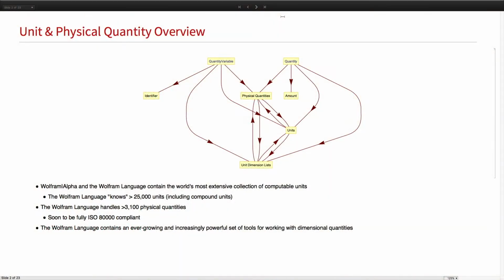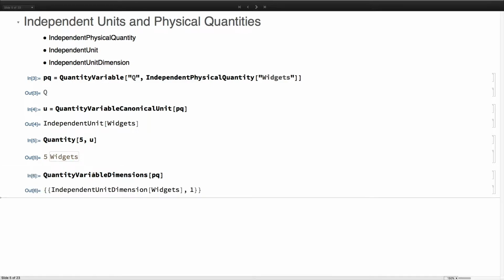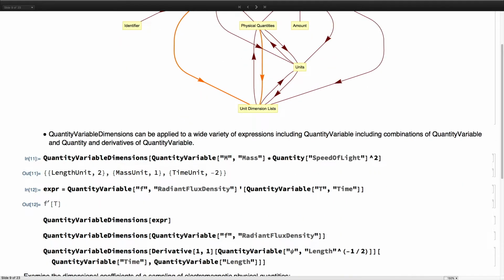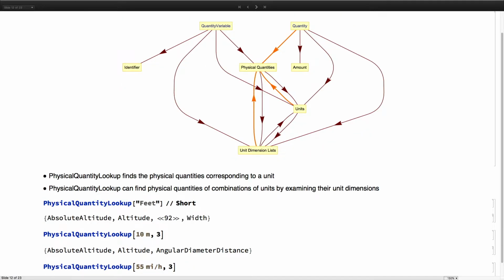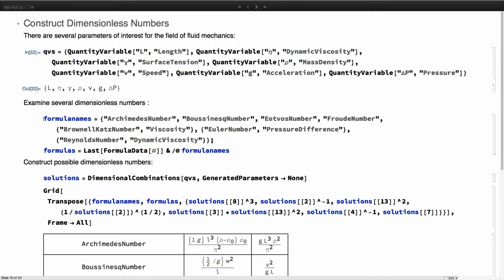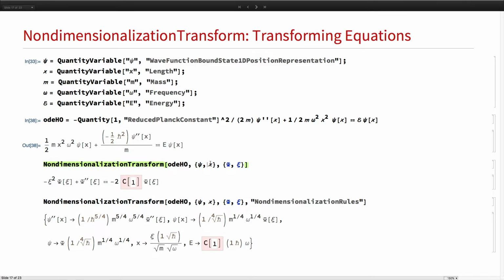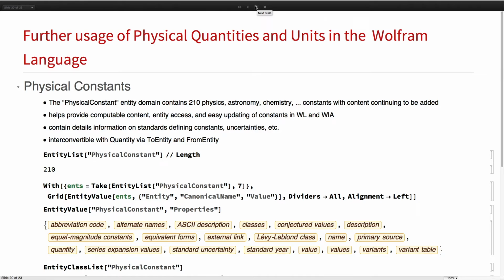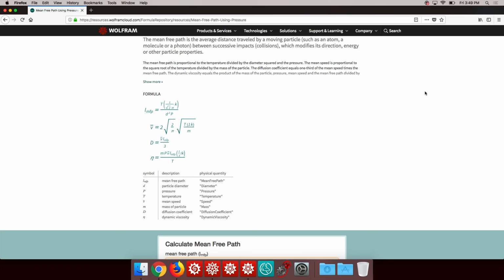Working with Physical Quantities in the Wolfram Language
Speaker: Jason Martinez